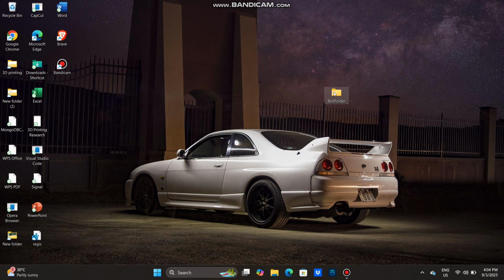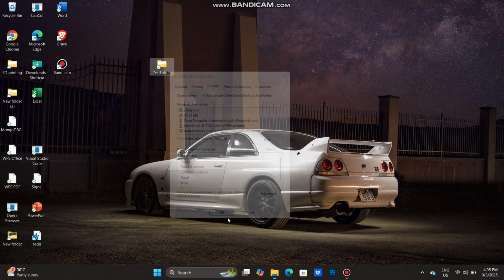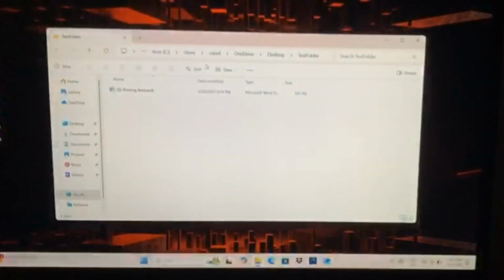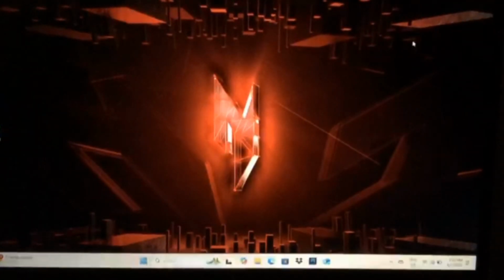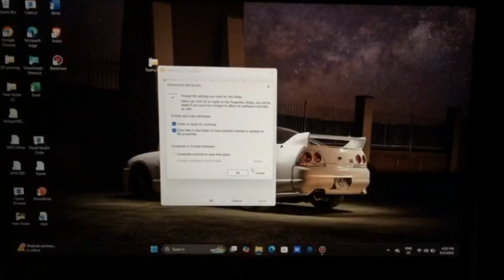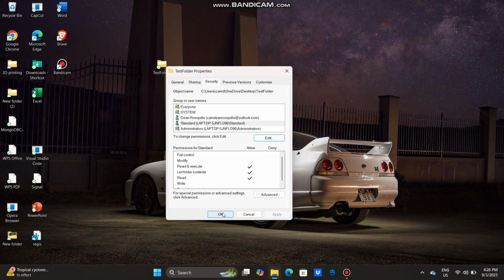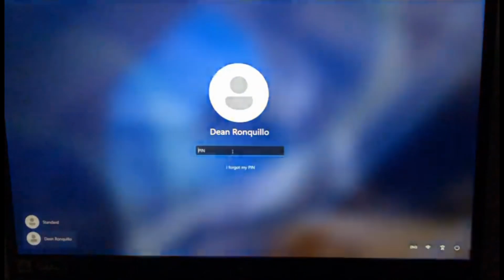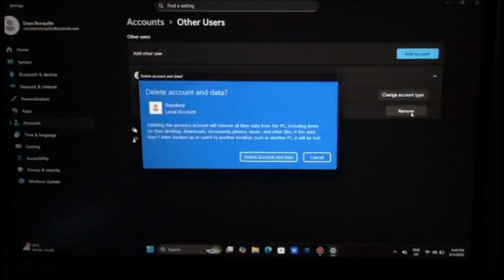System Administration and Management